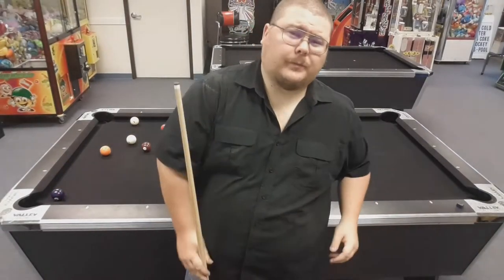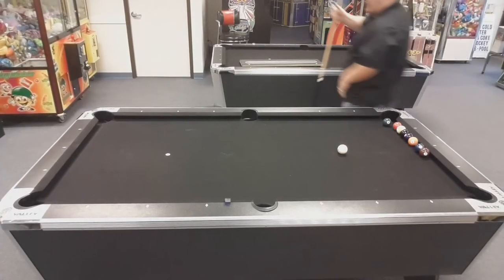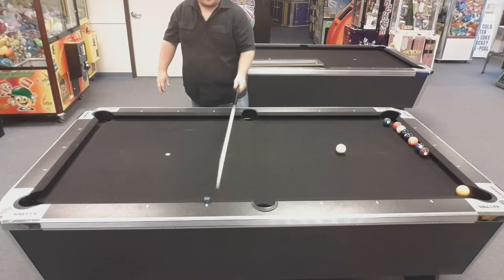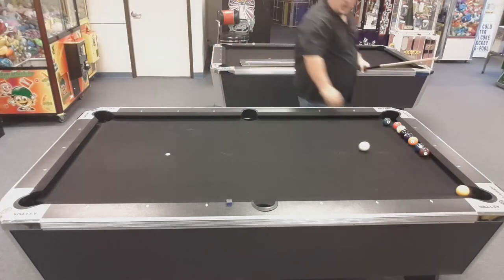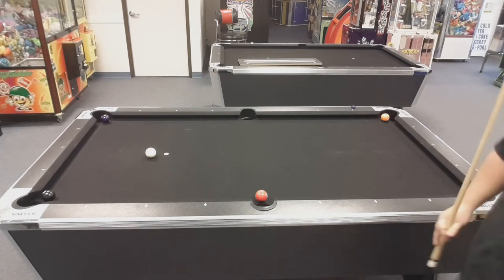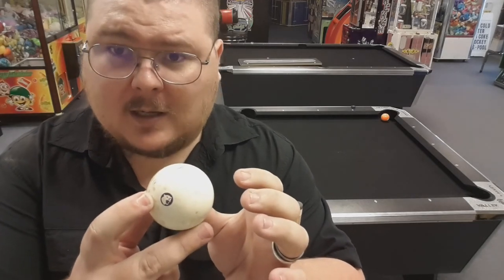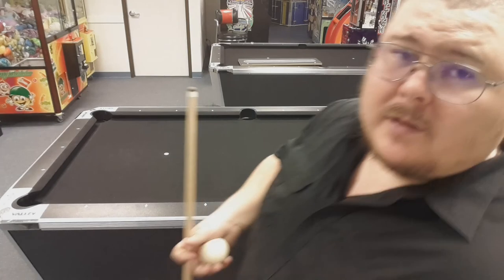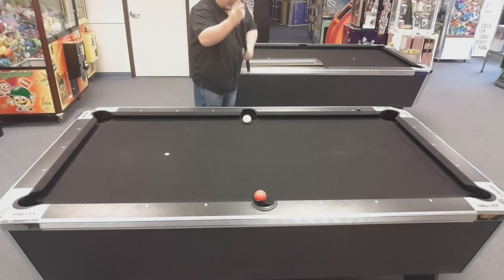9 Ball Gains - Shot Tips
Keep on watching to see how to make those gains!!!

A special thank you and shout out to the Prize Zone Arcade for letting me use their 'Valley Tables'.